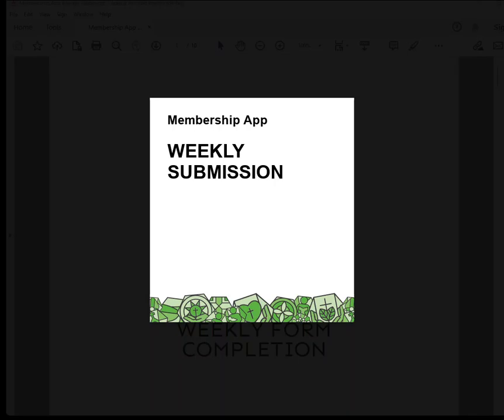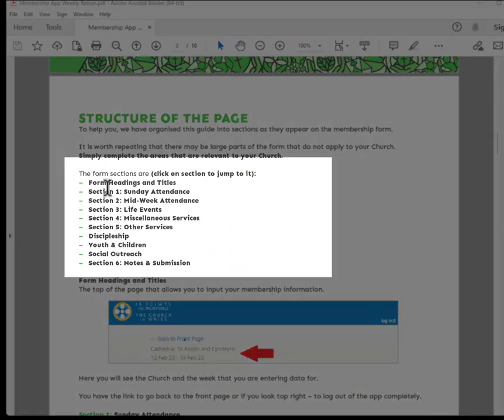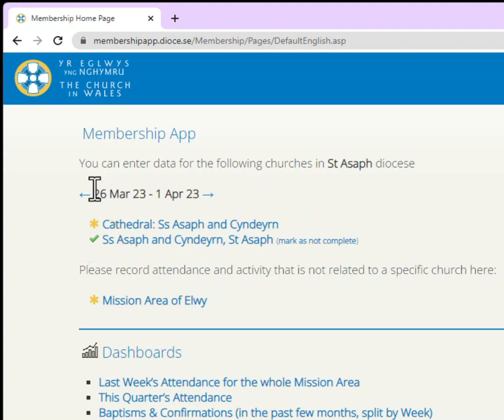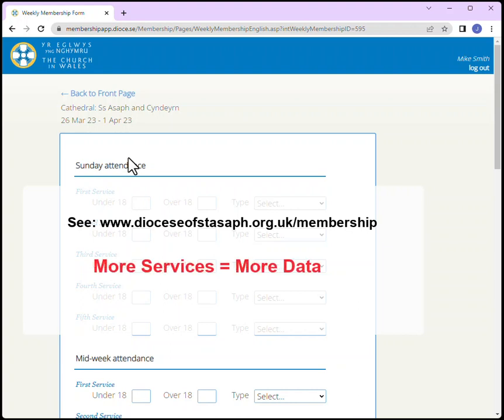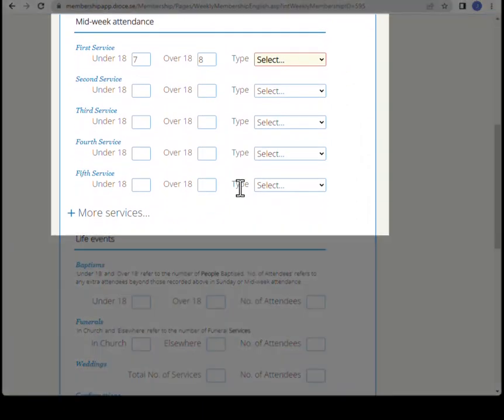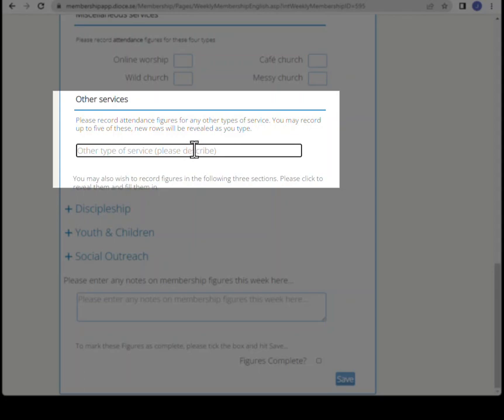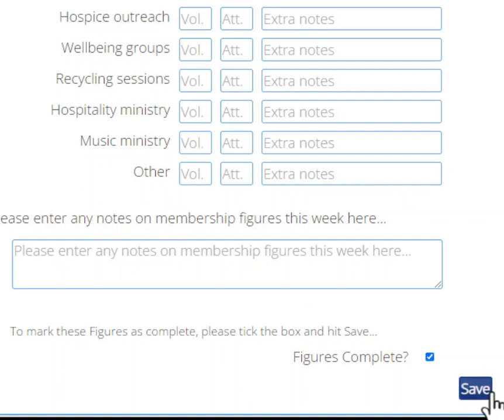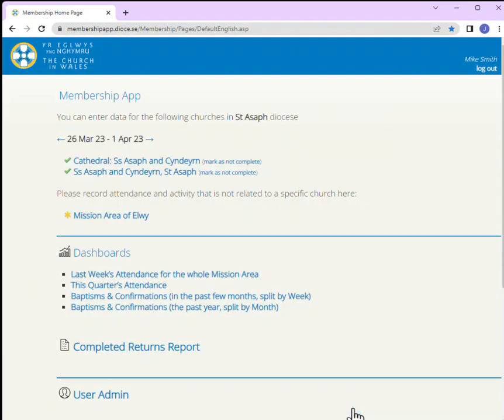Making Your Weekly Submission To The Membership App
How to submit details to the Church in Wales' Membership App